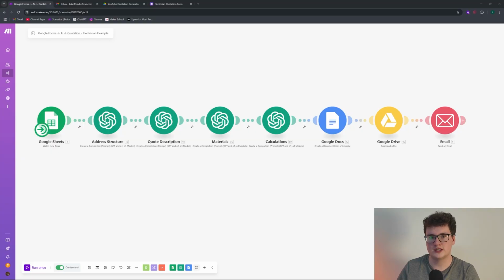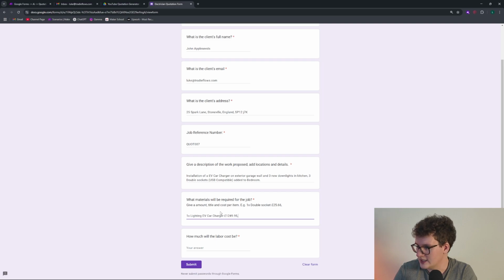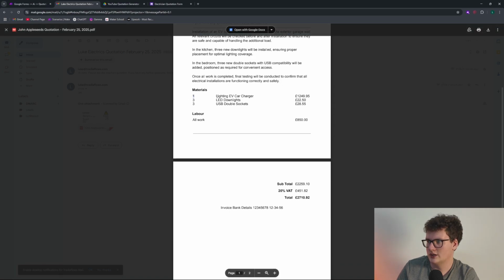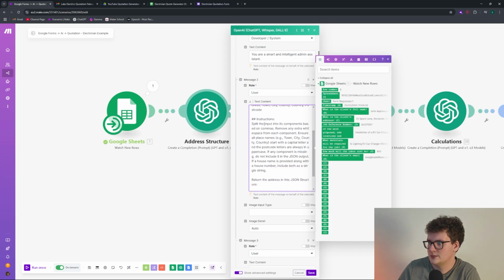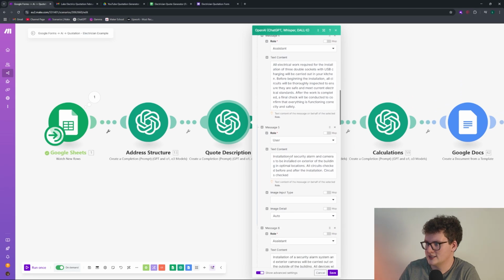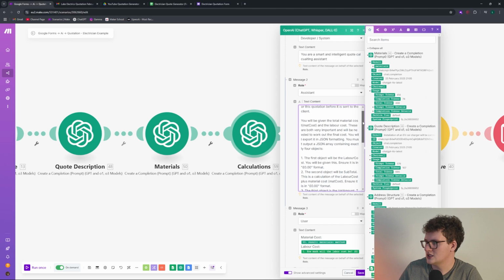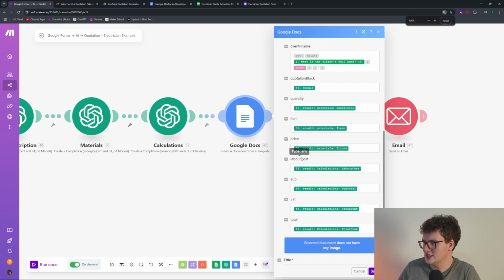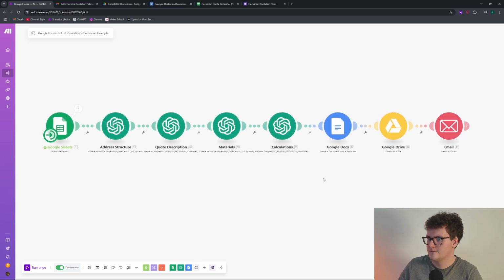AI Automated Quoting for Tradespeople [Complete Guide]